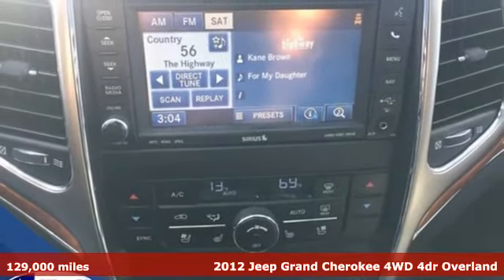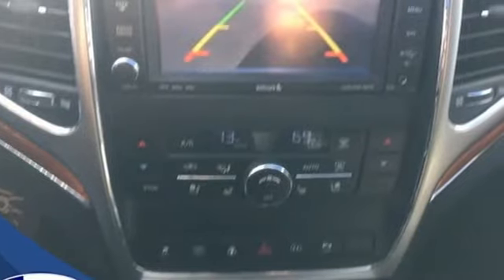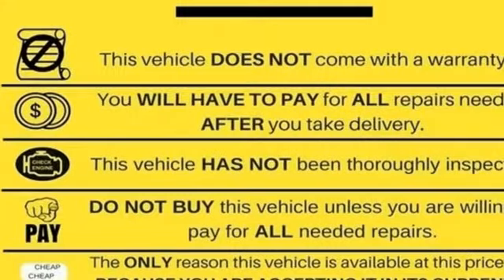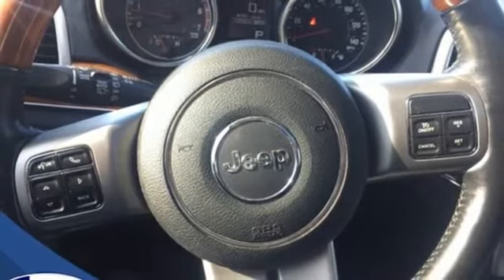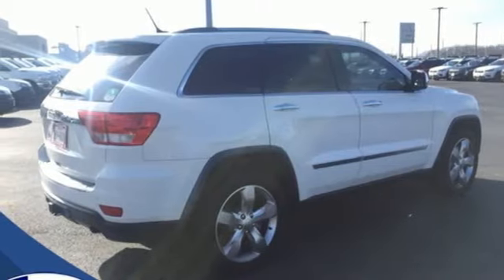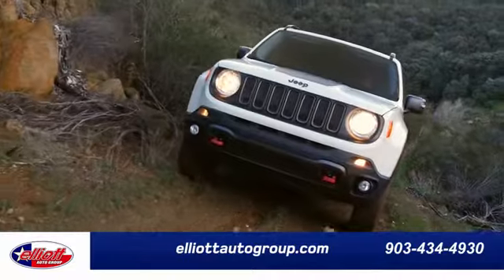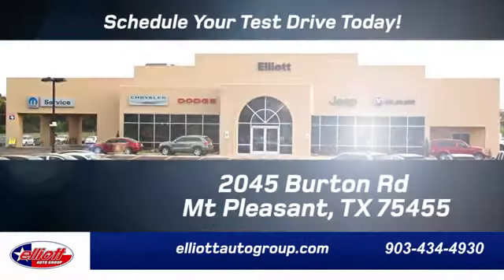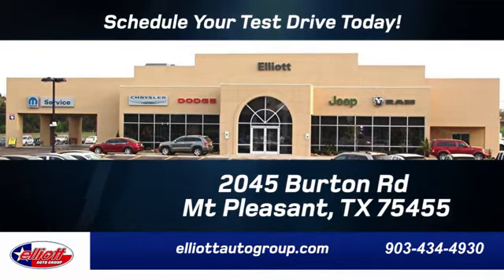Used 2012 Jeep Grand Cherokee Mt Pleasant TX Sulphur Springs, TX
Year: 2012
Make: Jeep
Model: Grand Cherokee
Trim: Overland
Engine: 5.7L V8 Multi Displacement VVT
Transmission: 6-Speed Automatic
Color: White
Interior: Black
Mileage: 129000
Stock #: D11479A
VIN: 1C4RJFCT0CC180192
**LOCAL TRADE IN - NEVER A RENTAL**, **CLEAN HISTORY - NO ACCIDENTS**, **NAVIGATION**, **DUAL PANE SUNROOF**, **REMOTE START**, **LEATHER**, **HEATED / COOLED SEATS**, **BACKUP CAMERA**, **BLUETOOTH HANDS-FREE CALLING**, **TOWING PACKAGE**, **V8**, **4X4**.brbrStone White Clearcoat 2012 Jeep Grand Cherokee Overland 4WD 6-Speed Automatic 5.7L V8 Multi Displacement VVTbrbrPrice includes all dealer discounts. Price listed is the lowest available price. Does not include dealer adds, tax, title, license or fees. All vehicles have window tint ($199) and the Elliott Protection Package ($299). We are located just west of Titus Regional Medical Center on the I-30 frontage road. Recent Arrival!

Address:
2055 Burton Rd.